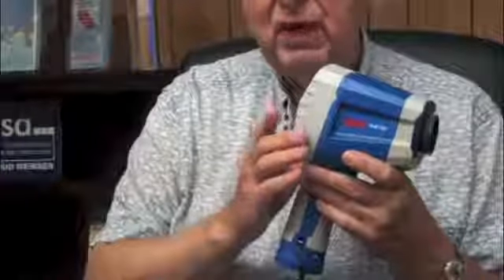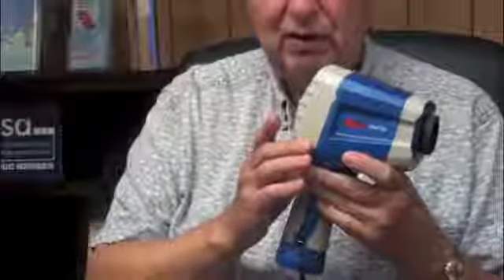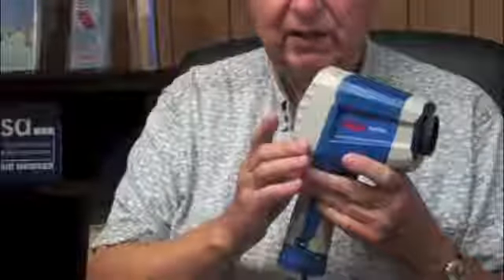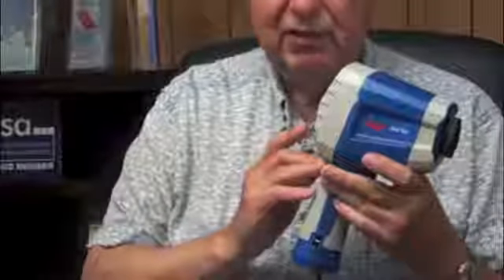Palmer Wahl Thermal Imaging Cameras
Palmer Wahl Thermal Imaging Cameras discussion and demonstration.